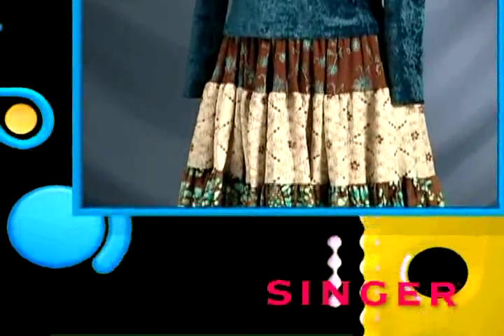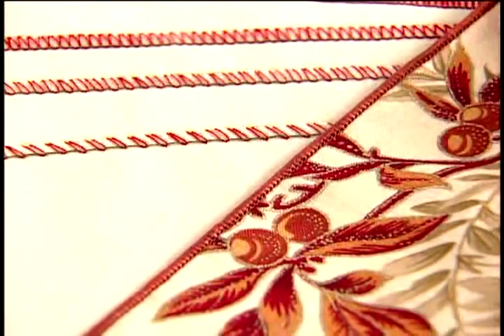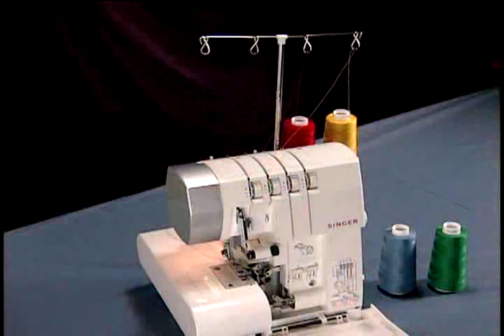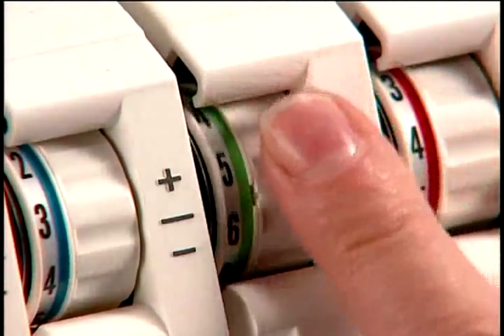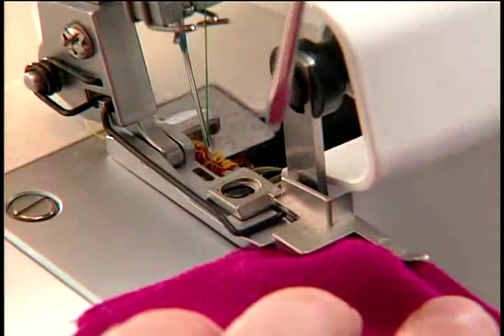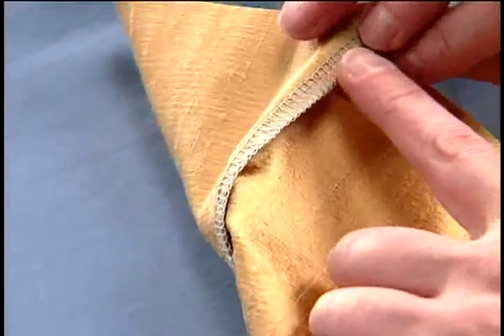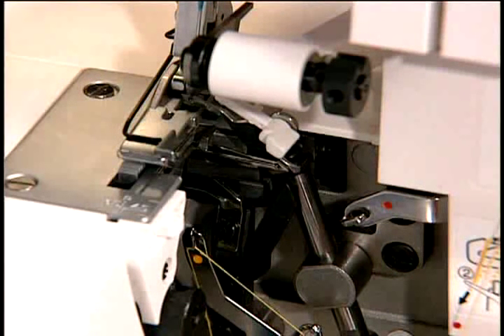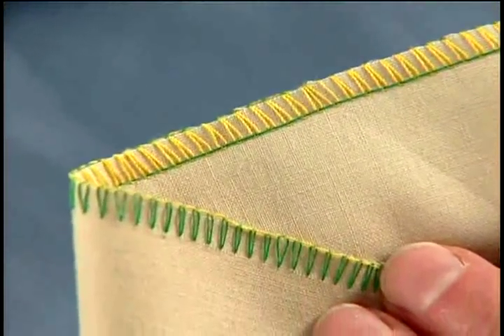SINGER Serger Overlock 754, 764, 654